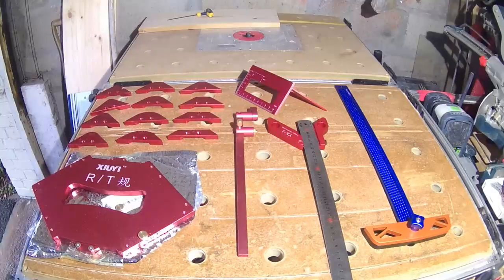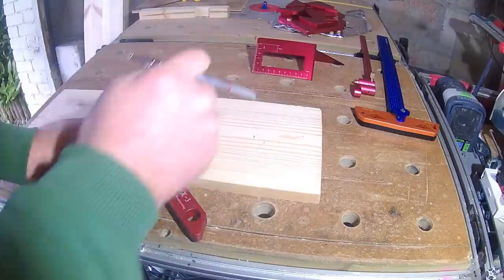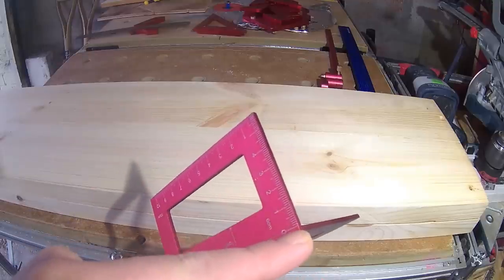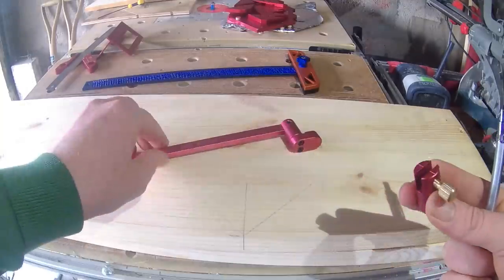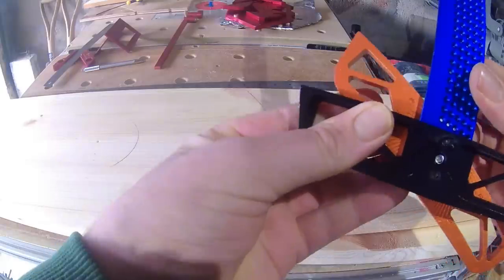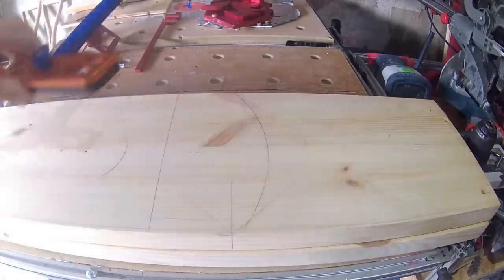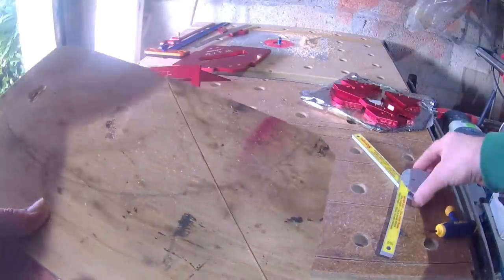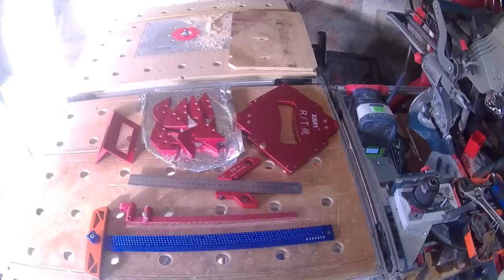Banggood Tools!! Squares, Trammel and Router Template Set!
Please find links to all the items shown below.

45, 90 and Centre Finding Tool

300/400mm Angle T-Square

Deluxe Trammel

Aluminium Saddle Square

Router Table Corner Template Jig